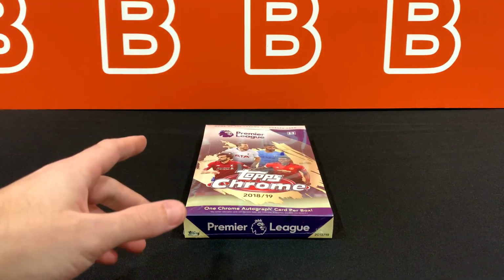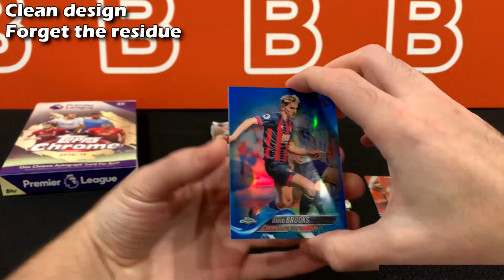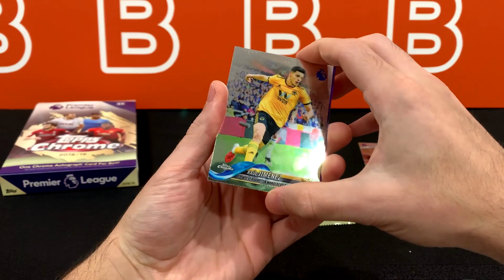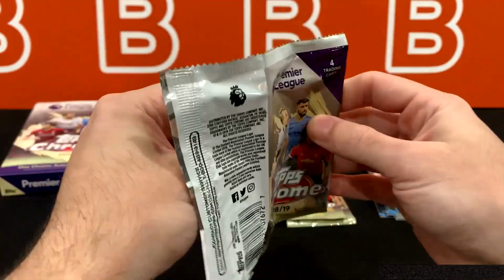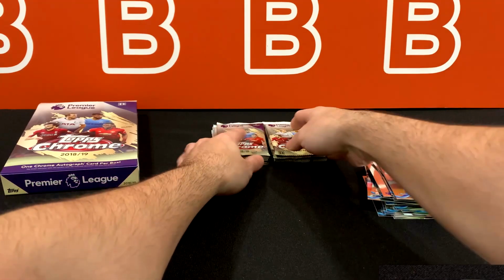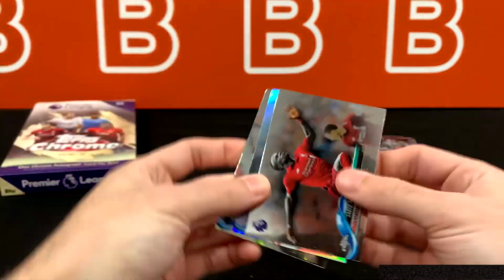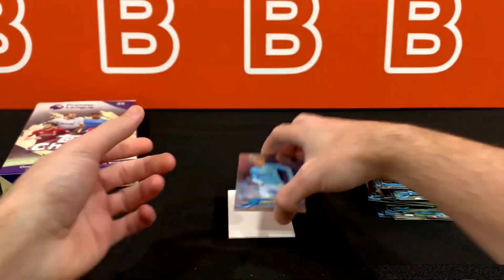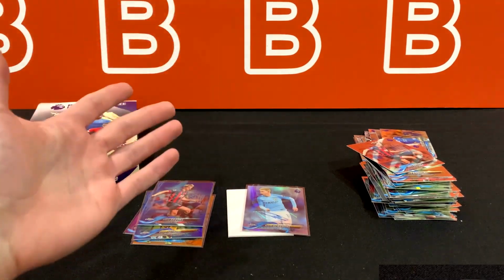CLUTCH AUTO!! 2018-19 Topps Chrome Premier League Soccer Hobby Box Review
You can buy one through eBay (ad)
In this video we take a look at a hobby box from the 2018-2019 EPL Topps chrome soccer set.
How do we rate this set? Check it out in the video! Enjoy!

Code: VVGHRSYKI6KLYP2J